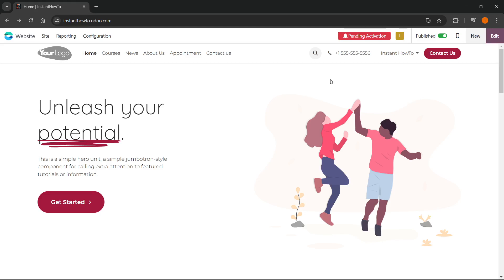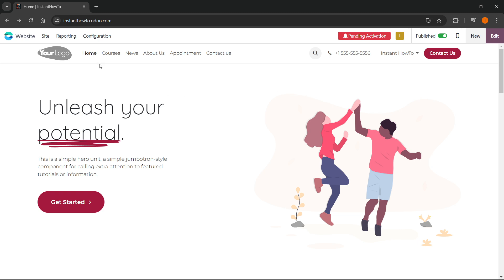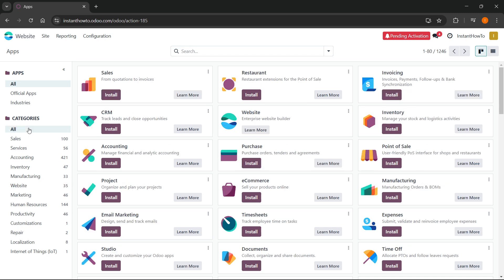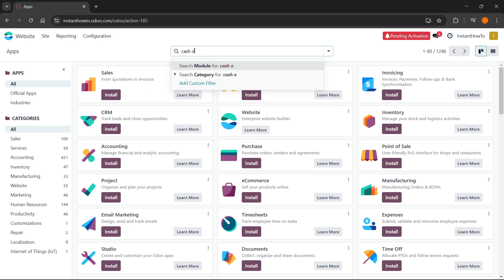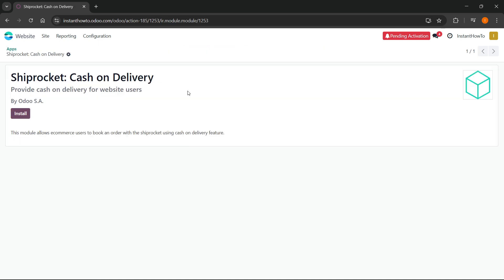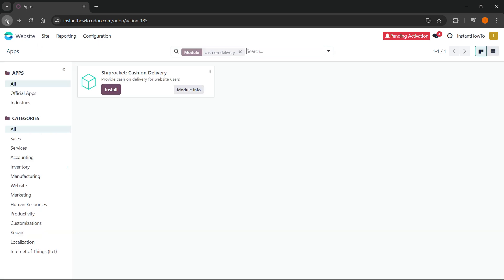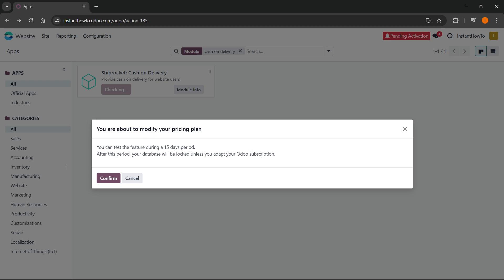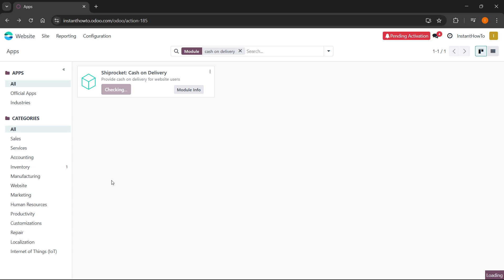How To ADD Payment Method CASH ON DELIVERY In Odoo Website (QUICK & EASY) 2026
In this video, I'll show you how to add the Cash on Delivery (COD) payment method to your Odoo website. This is a full guide on how to easily enable and set up COD for your online store in Odoo in 2026.

In case you've been trying to add the Cash on Delivery payment method in Odoo, this is the video you need to see!